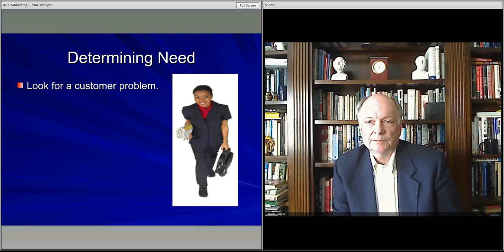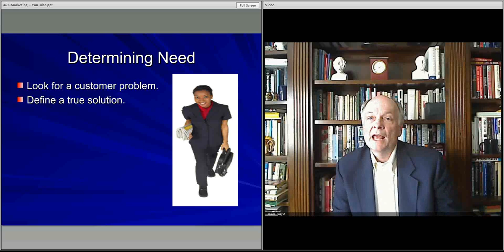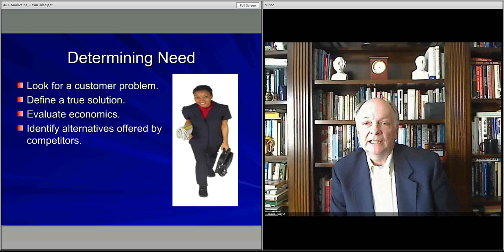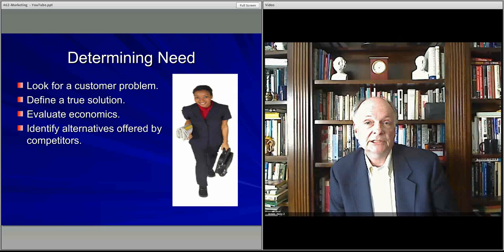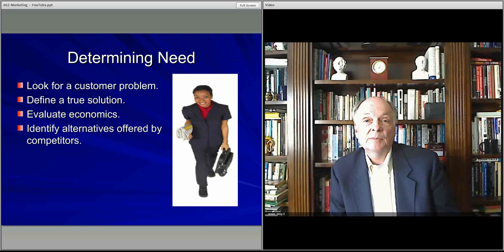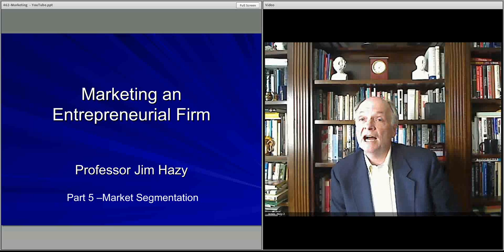Scalable Learning Marketing part 4 Take 2 0